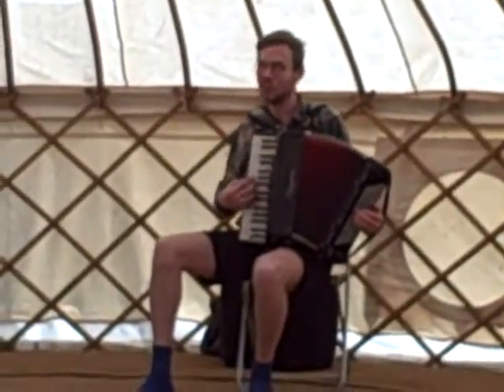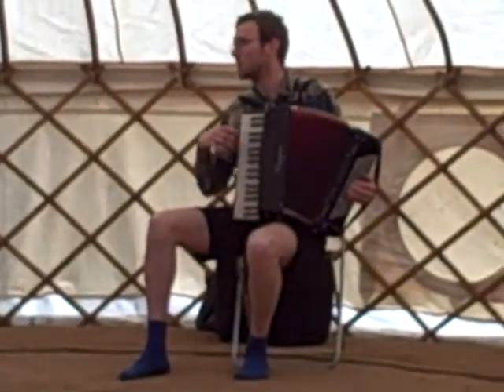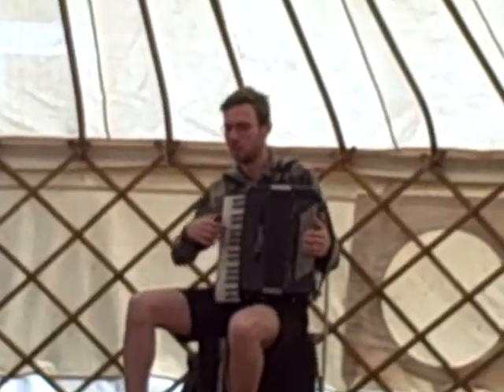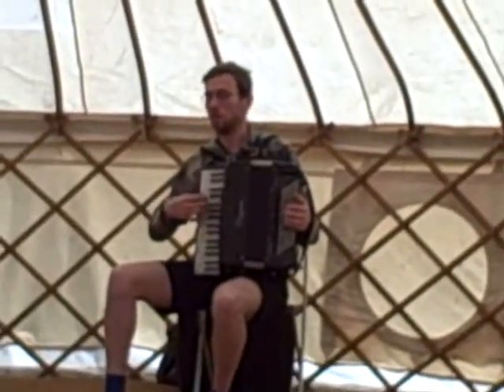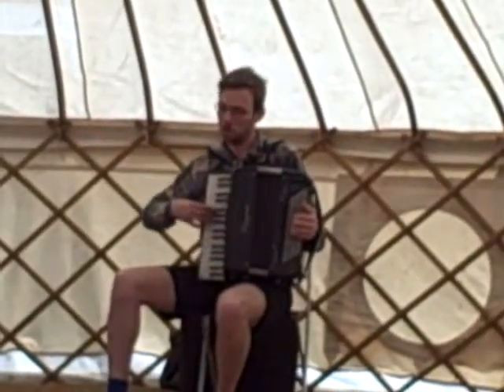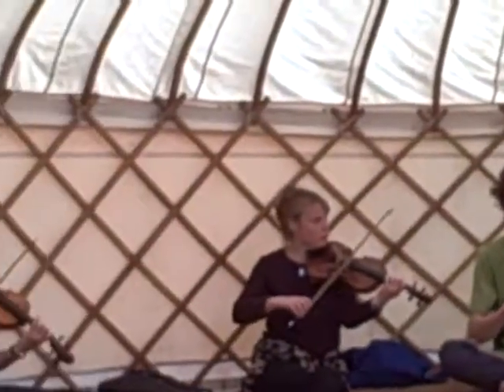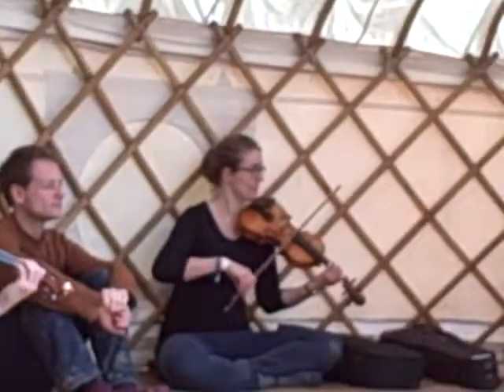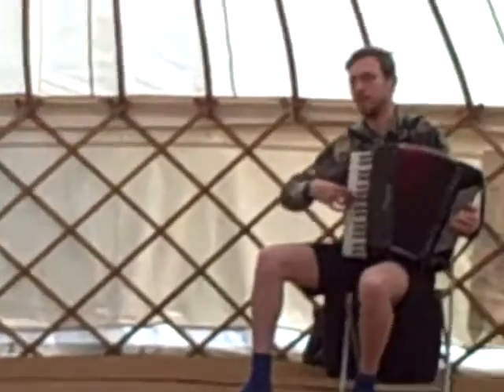Tommy Black Roth Cornish Music Workshop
In the Yurt at Fire in the Mountain.